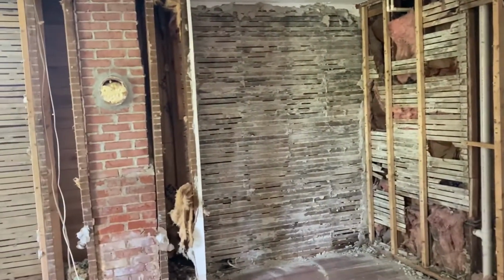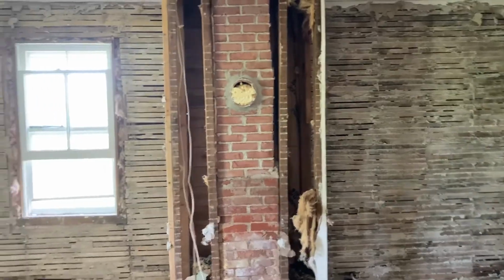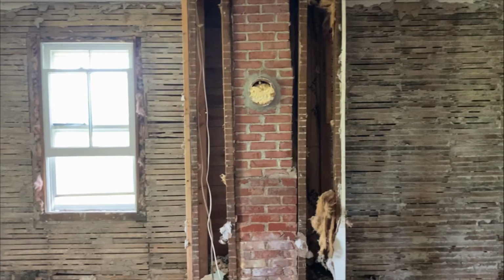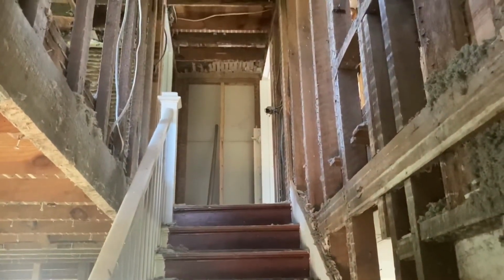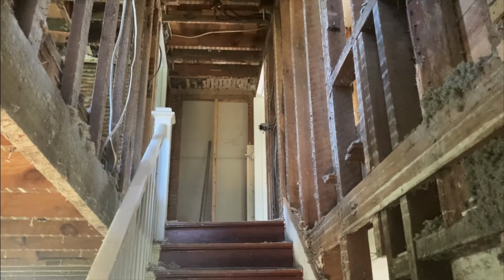Fixer Farmhouse | Deconstruction | Part 1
Come along as we peel back the layers on “this old house” ...  in case you missed it previously her are the links for: